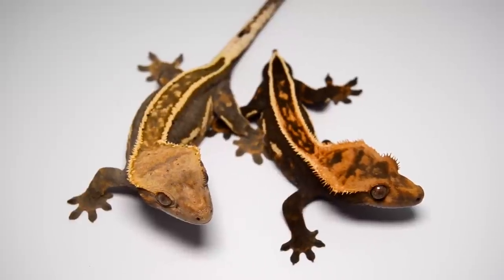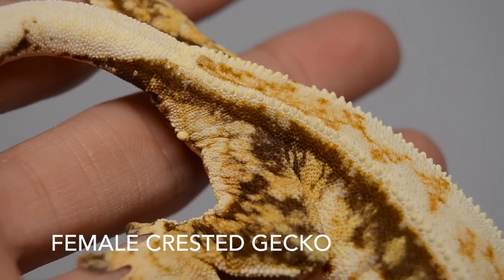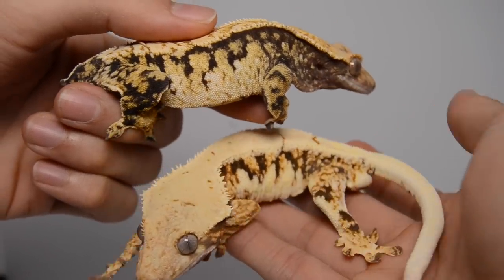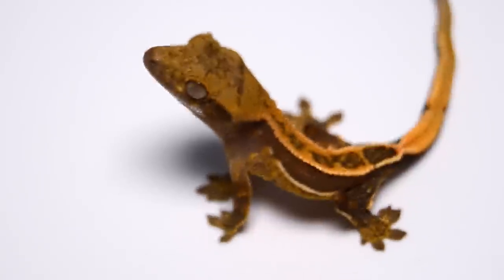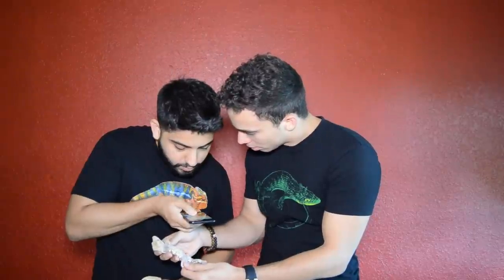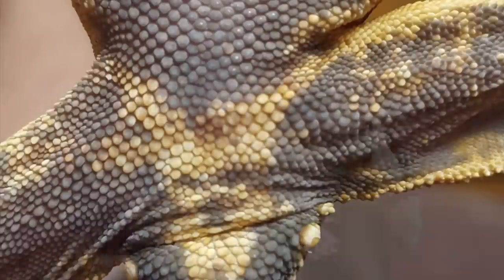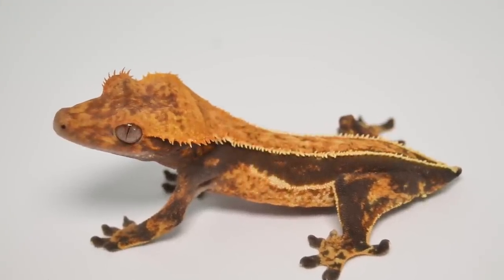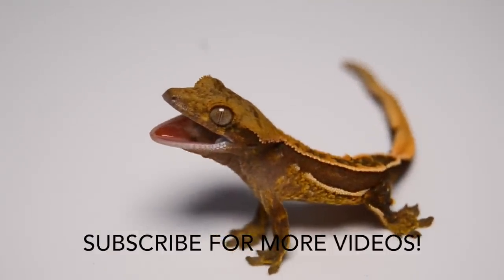Is my Crested Gecko a Male or a Female? WATCH THIS!!!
Ever wonder how to sex your crested gecko? In this video, we cover everything you can do to sex your crested gecko. The only way to guarantee sex is over 20 grams BUT these tricks can help you sex them at a smaller size.

THUMBS UP if you found this video useful please!